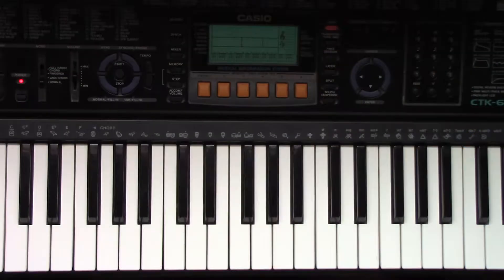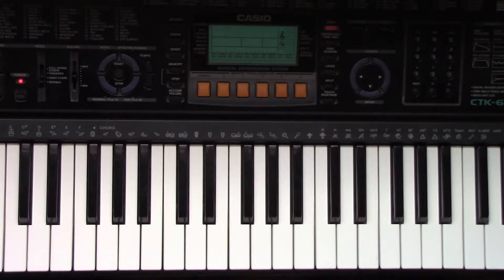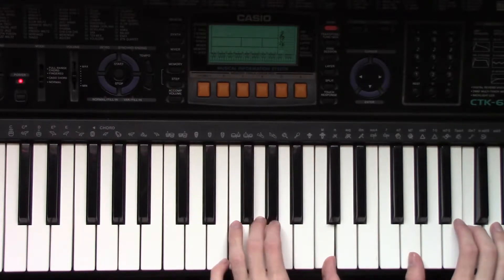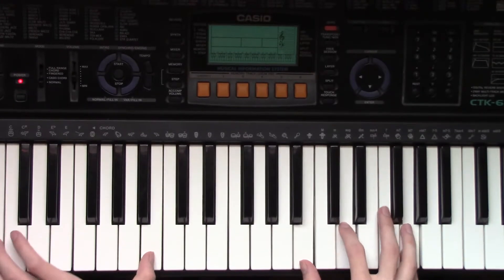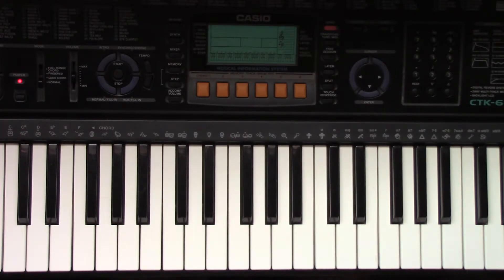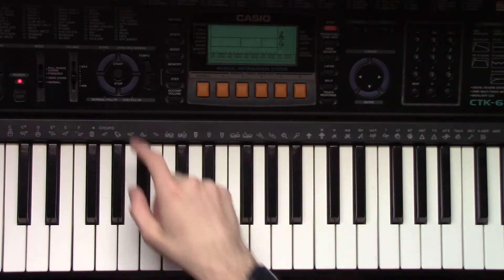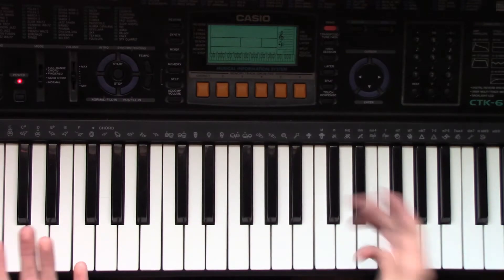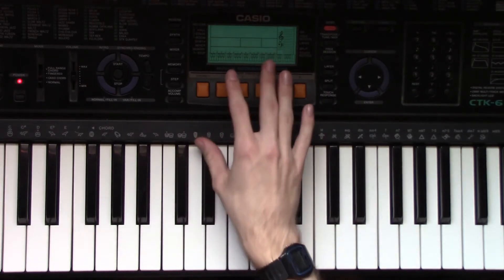Keyboard Recording Tutorial part 1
Yup, this is how I make my recordings. I hope you all enjoy the video and until next time, Tally-ho.